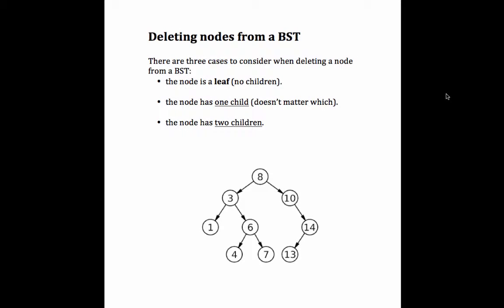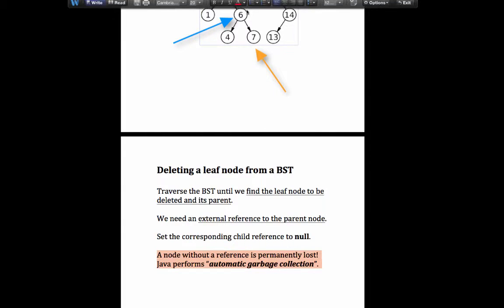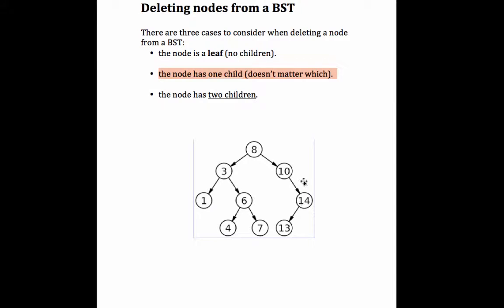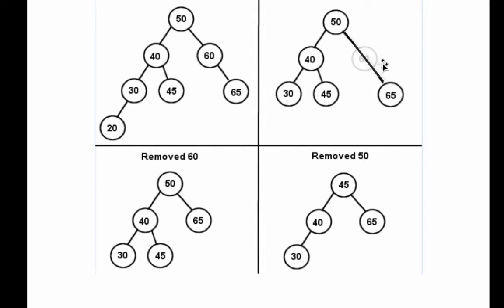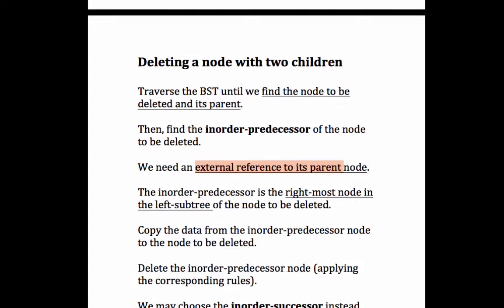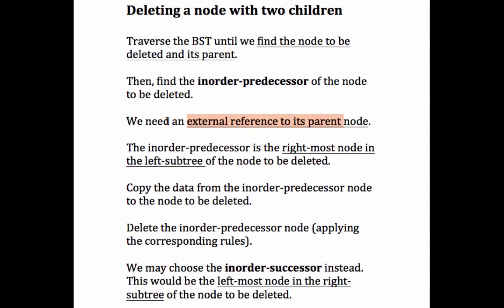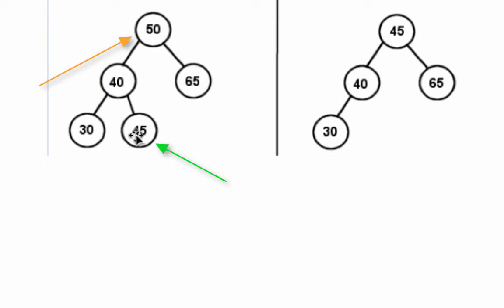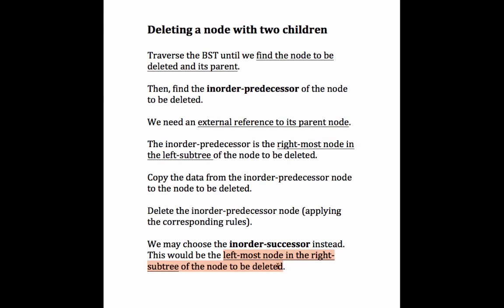BinarySearchTreesRemove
removing nodes from a binary search tree
removing a a leaf (a node with no children)
removing a node with one child
removing a node with two children